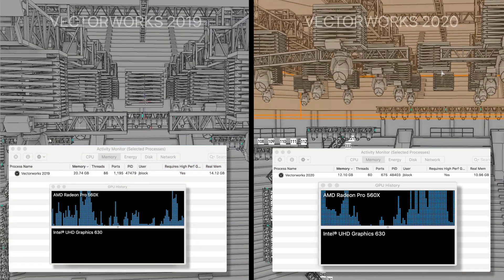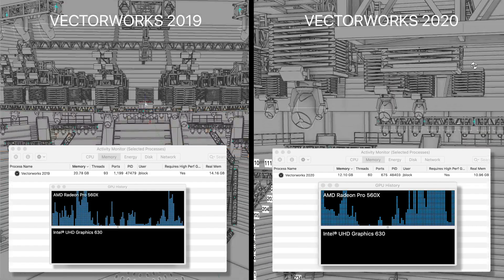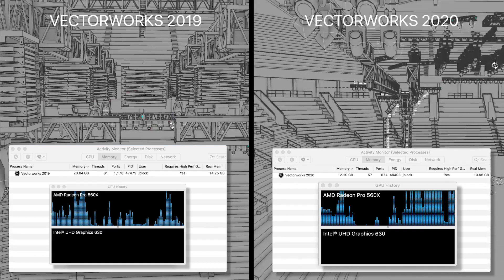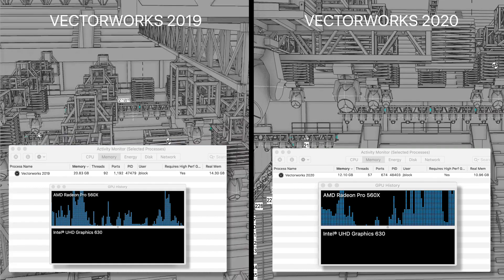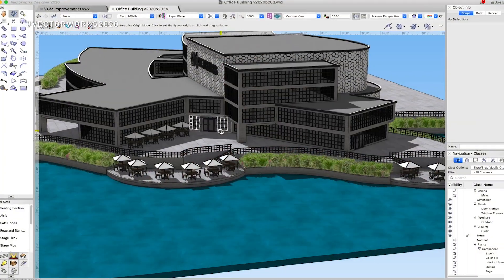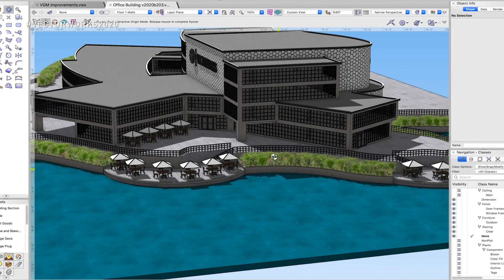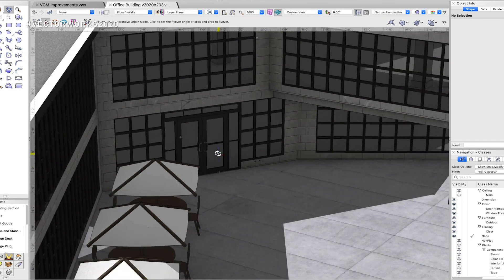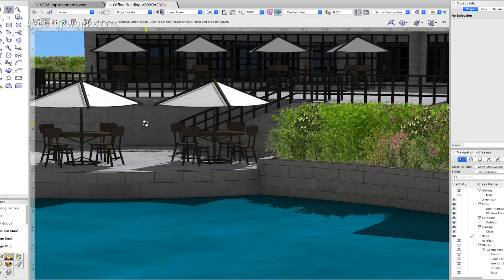Vectorworks 2020 — Teaser Tuesday: VGM Level of Detail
In Vectorworks 2020, this graphics module update will make Vectorworks run smoother and require less memory.